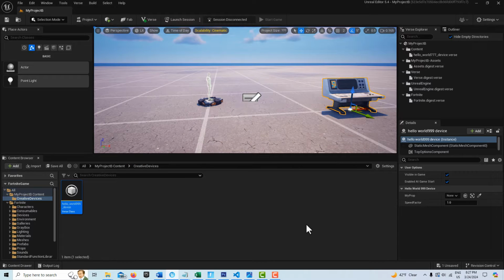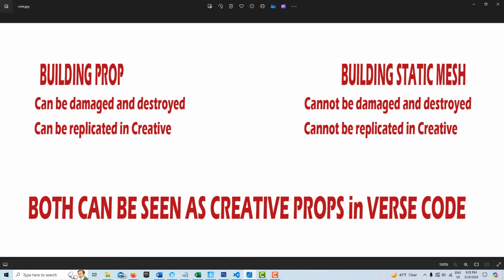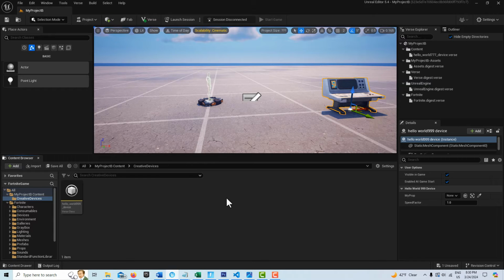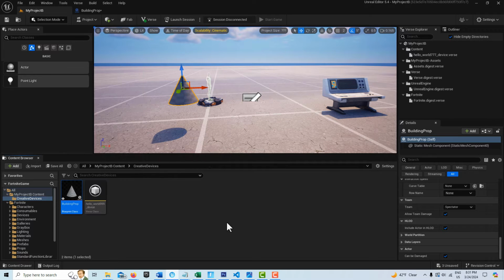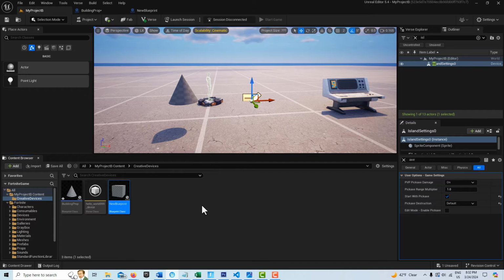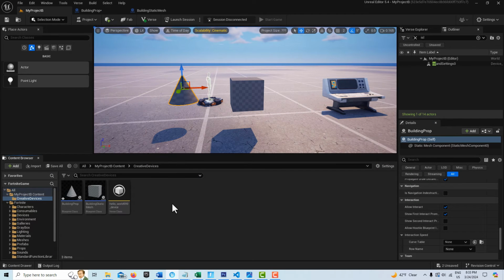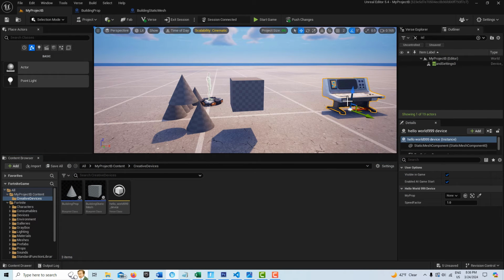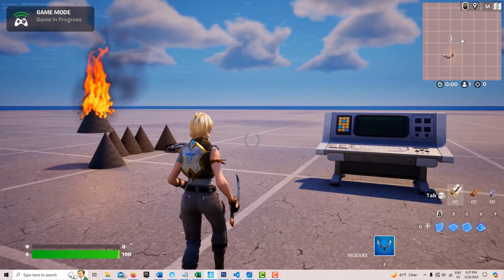The Differences Between a Custom Prop and Static Mesh Actor in UEFN (Updated March 2024)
This is a quick look at the practical differences between a Building Prop and Building Static Mesh in Unreal Editor for Fortnite. It is safe to say that they have more in common than they do not and one of the biggest similarities is that in Verse code, Verse sees them both as Creative Props, which means that both a prop and a static mesh actor can be manipulated in Verse code.